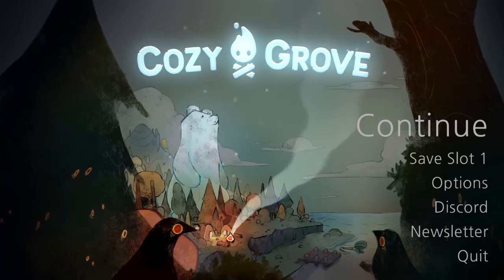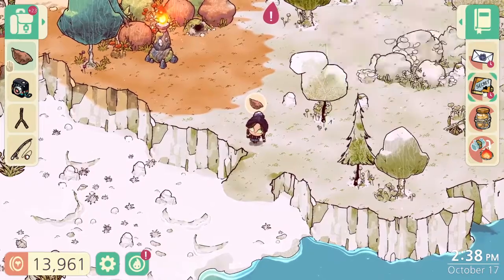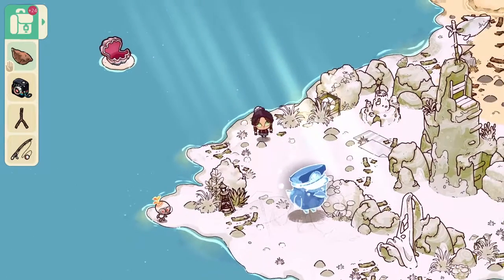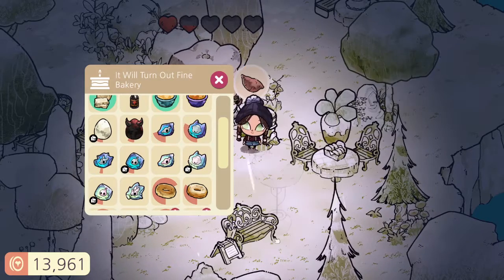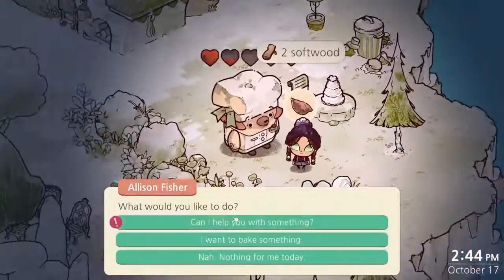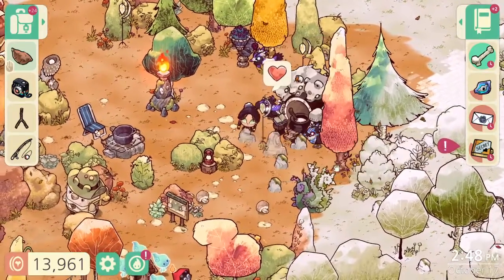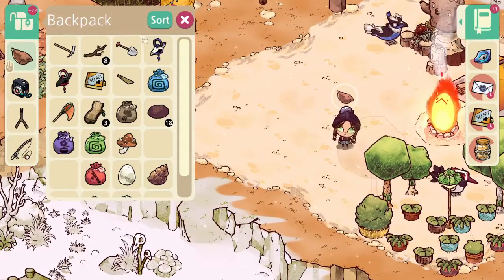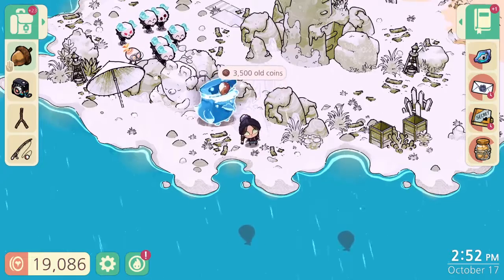Cozy Grove Gameplay Part 10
Move over Animal Crossing. there's a new adorable animal game in town!

From the Publisher:
Welcome to Cozy Grove, a game about camping on a haunted, ever-changing island. As a Spirit Scout, you'll wander the island's forest each day, finding new hidden secrets and helping soothe the local ghosts. With a little time and a lot of crafting, you'll bring color and joy back to Cozy Grove!

Give em a follow and say thank you for me! (Patrons as of the day of release of this video)